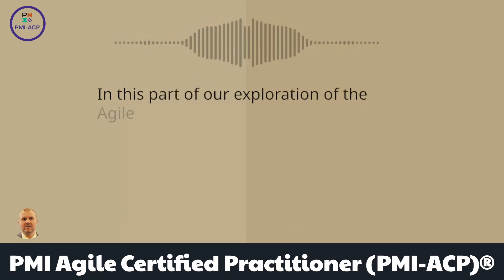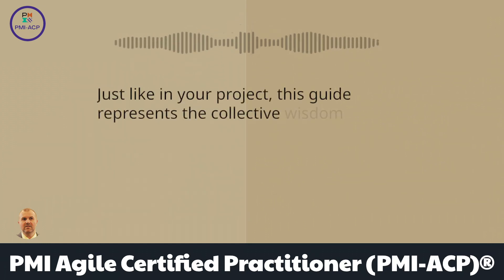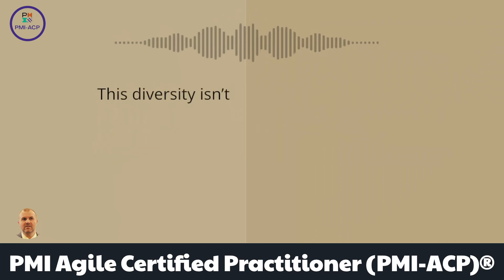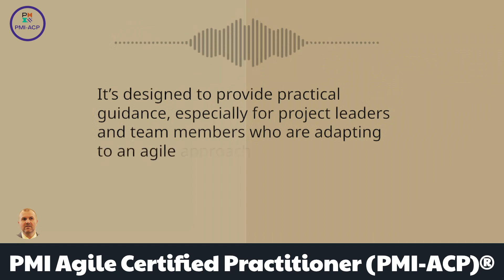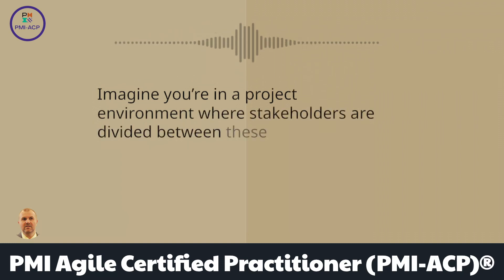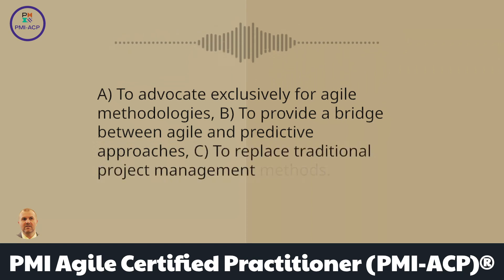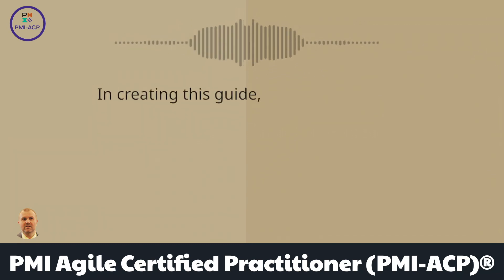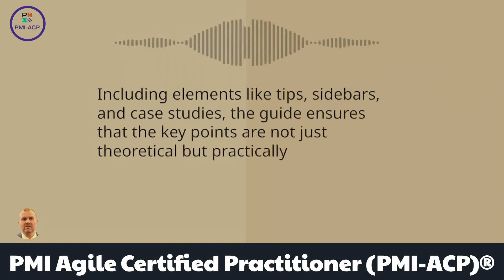Introduction to the Agile Certified Practitioner Guide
In this part of our exploration of the Agile Practice Guide, you'll learn about its origins. Developed through a collaboration between the Project Management Institute and Agile Alliance®, this guide is not just a document; it's the culmination of diverse perspectives. Imagine you're leading a project where team members come from different cultural and professional backgrounds. This guide, crafted by a similarly diverse team, offers insights into managing such a team effectively, blending various approaches to achieve a common goal. Just like in your project, this guide represents the collective wisdom of a broad spectrum of professionals, ensuring that it addresses a wide range of challenges you might face.

As we delve deeper, let's focus on the team behind this guide. The core writing team, comprising volunteers from both PMI and Agile Alliance®, brought a rich mix of expertise to the table. Consider a scenario where you're tasked with developing a new software solution in a rapidly changing market. The diverse expertise of this team mirrors the kind of interdisciplinary approach you'd need. They've drawn on real-world experiences, just like the ones you encounter, ensuring the guide's advice is grounded in practicality. This diversity isn't just about backgrounds; it's about beliefs and cultures, offering a well-rounded perspective on agile practices.

Next, let's talk about the objective of the Agile Practice Guide. It's designed to provide practical guidance, especially for project leaders and team members who are adapting to an agile approach. Think about a situation in your project where you have to switch from a traditional method to an agile framework. This guide is a valuable resource for such transitions, offering insights into planning and executing projects in an agile manner. It recognizes the challenges you may face and provides strategies to overcome them, ensuring a smooth transition to agile methodologies.

The debate between agile and predictive approaches is an ongoing one. This guide acts as a bridge, acknowledging the strengths of both methodologies. Imagine you're in a project environment where stakeholders are divided between these two approaches. This guide helps you navigate this divide, showing how planning, a common activity in both environments, can be handled differently. It’s about finding the balance and leveraging the best of both worlds, just as you would in a project where you need to blend these approaches for optimal results.

Pause the video here and consider this multiple-choice question: What is the primary objective of the Agile Practice Guide? A) To advocate exclusively for agile methodologies, B) To provide a bridge between agile and predictive approaches, C) To replace traditional project management methods. [Pause for consideration] The correct answer is B) To provide a bridge between agile and predictive approaches. This guide isn't about choosing sides; it's about integrating the strengths of both methodologies for better project outcomes.

The Agile Practice Guide was developed using an agile mindset, which is crucial in today’s ever-changing technological landscape. Think of a project where you have to adapt quickly to new technologies or market demands. This guide, created with a similar flexibility in mind, can be your roadmap. Just as your project needs to evolve with technology and culture, the guide will also be updated to stay relevant. It’s a living document, much like your project plans need to be dynamic and adaptable.

In creating this guide, the team chose an informal, relaxed writing style, deviating from the typical PMI standards. This approach makes the guide more user-friendly and engaging, much like how you'd want your project communications to be clear and accessible to all team members. Including elements like tips, sidebars, and case studies, the guide ensures that the key points are not just theoretical but practically applicable. Imagine applying these elements in your project updates, making them more relatable and easier to understand for your team.

Now, let's explore the real-world applicability of this guide through case studies. These are not just stories; they are lessons drawn from actual experiences. Picture yourself facing a complex challenge in your project, not unlike the scenarios described in these case studies. They serve as a template for problem-solving, offering insights into how others have navigated similar challenges. By relating these case studies to your own experiences, you can better understand how to apply agile principles in real-life situations.